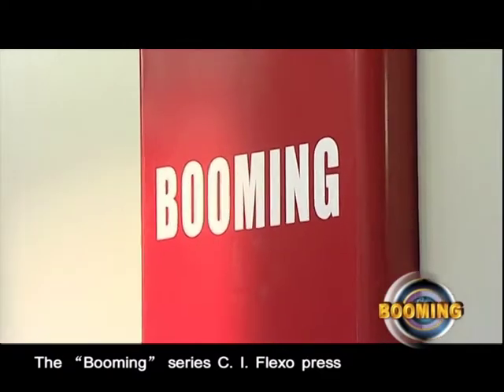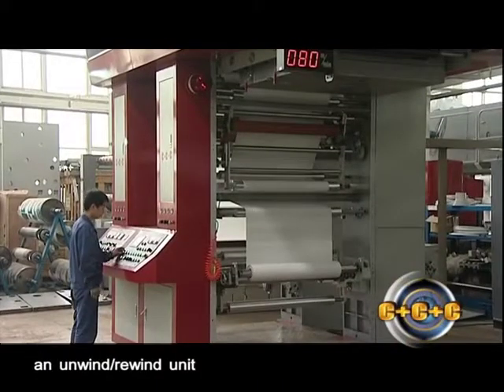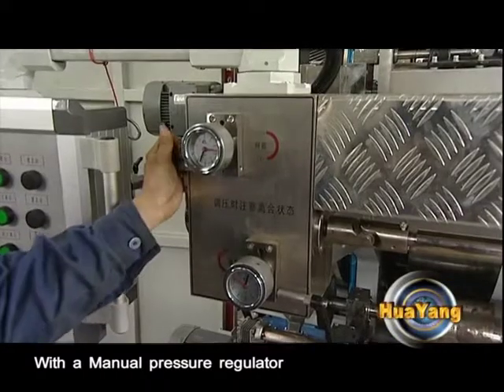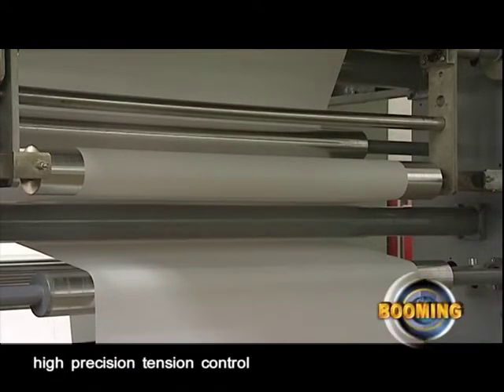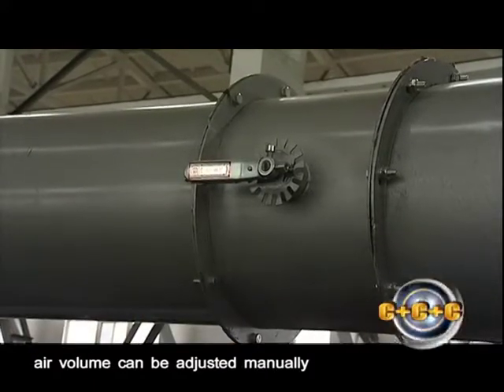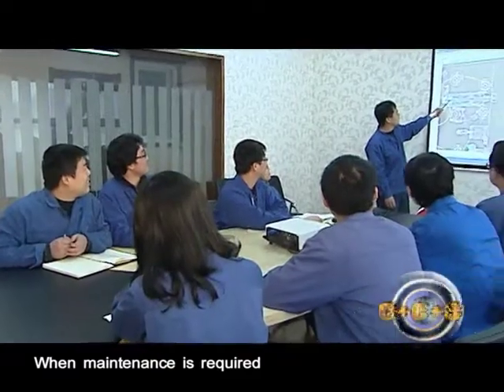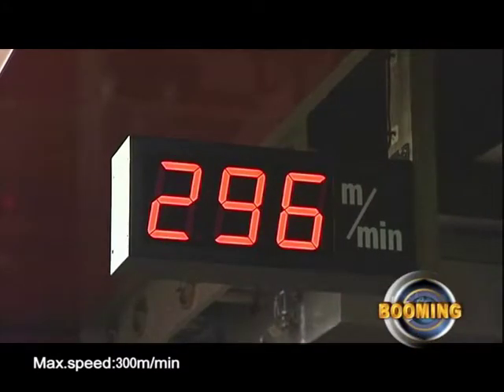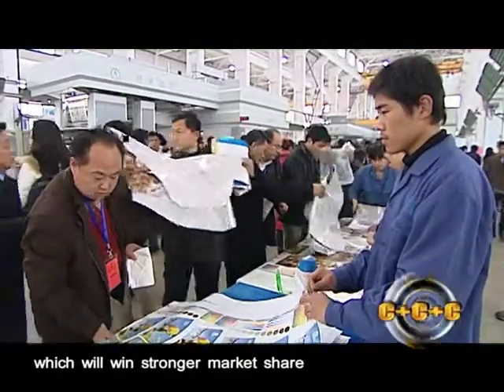HY-FLEXO CI Flexo Printing Machine (Booming Gear Video 1)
Mr. Yao Hailun

Parematers:
Substrate:  Plastic film, like pe, pet, opp, bopp, pvc etc.
Colors: 4--8 colors
Print width: 1200mm
Print speed: 200m/min